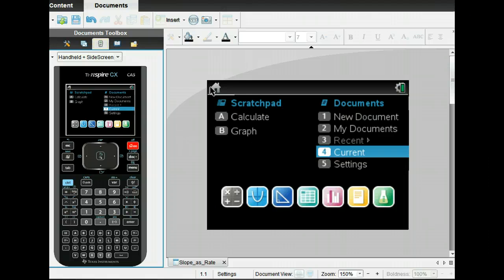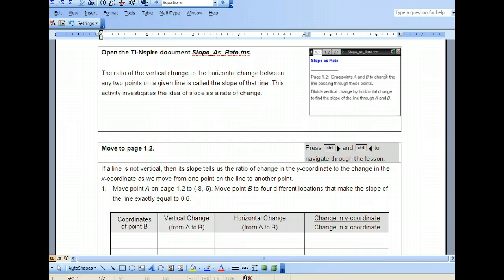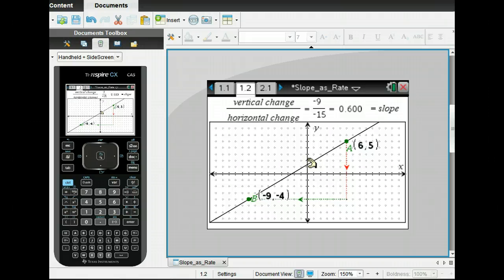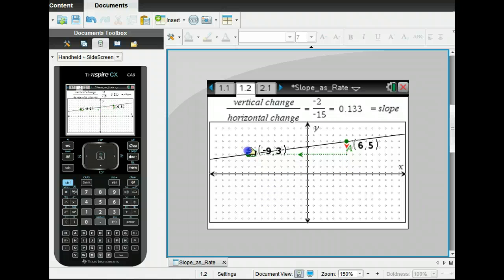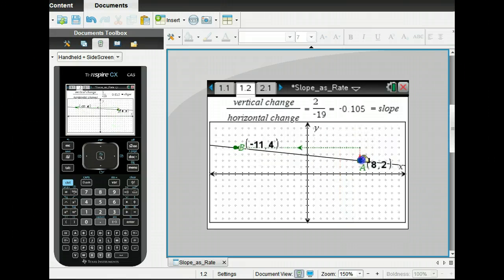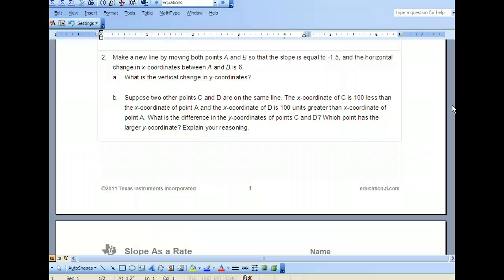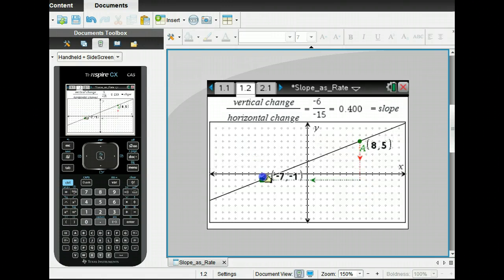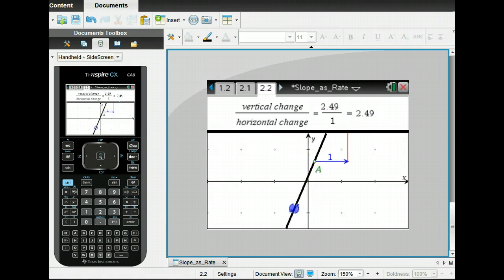TI-Nspire Algebra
algebra